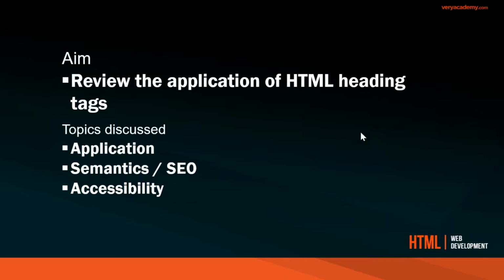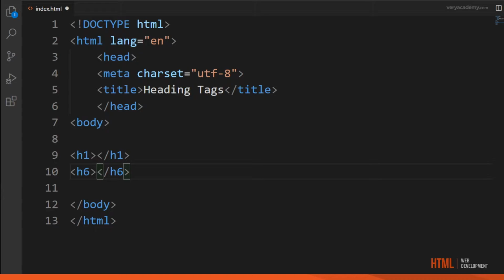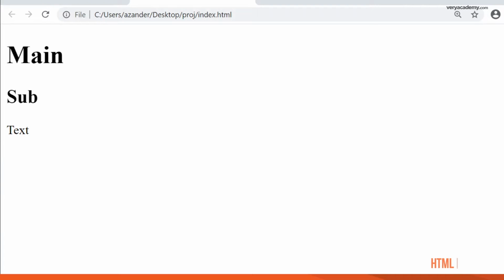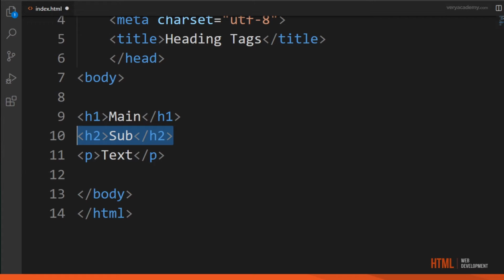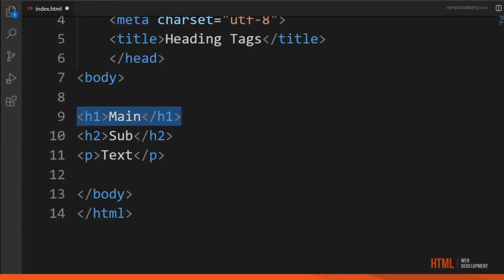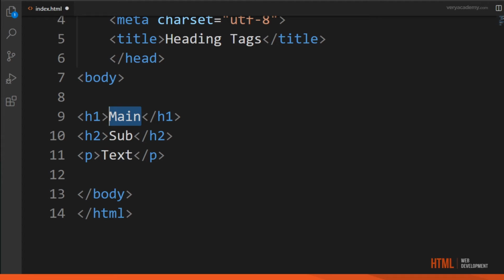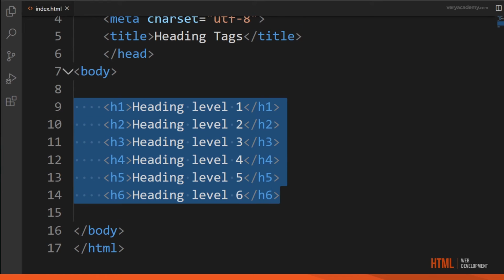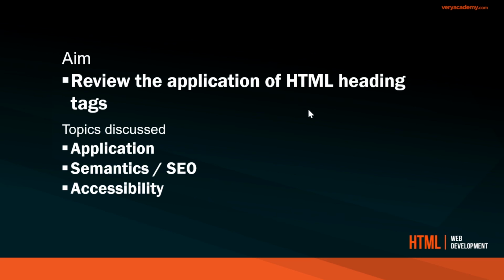Learn HTML heading tags H1 to H6 - semantics and accessibility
This veryacademy Web Development Tutorial - Part of our Full Web Development Course guides you through HTML underpinning knowledge, the heading element. We get familiar with the 6 different headings available h1-h6 and discuss semantic meaning and good practices for better page accessibility.

This Web development course aims to take you thought the basic skills needed to start developing for the web. HTML (Hyper Text Markup Language) is still a main-stay for every website today and has been since its creation in the early 1990’s. So, for any aspiring web-developer, HTML is an essential skill set, learning the basic syntax and features of the now 5th version of HTML. But that is just the beginning, Web developers need an array of skills and knowledge to develop for the web. After you have learnt the basics of HTML we move into CSS, JavaScript providing the underpinning knowledge to get you started on your web development journey. Be sure to check out our HTML, JS projects to help support and apply your learning.